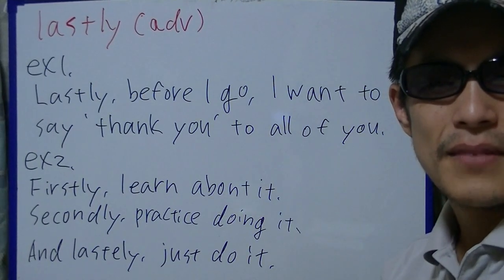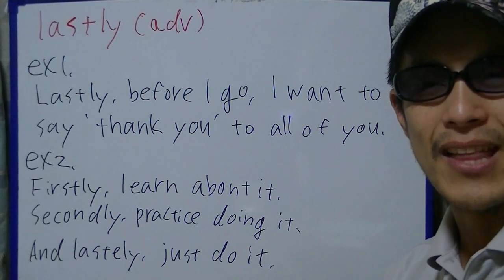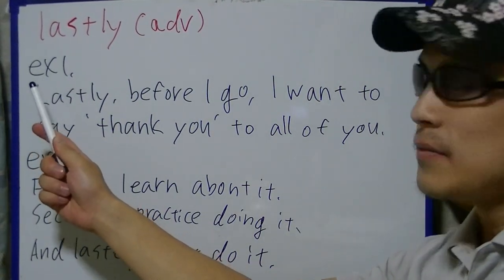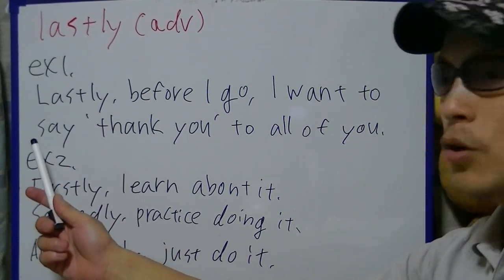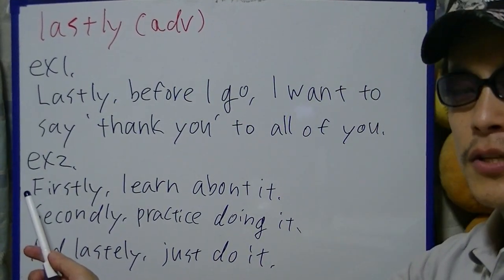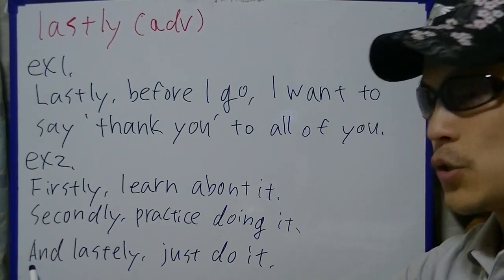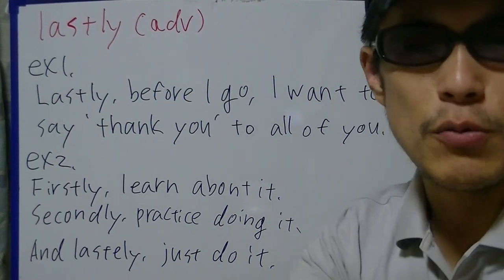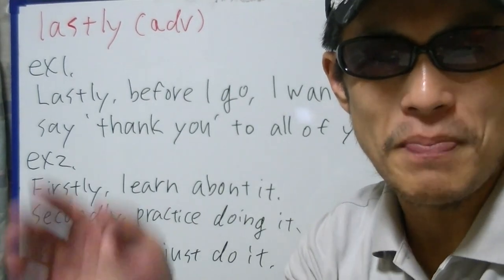Takehiko English "lastly"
In this video, I'm practicing the adverb "lastly".